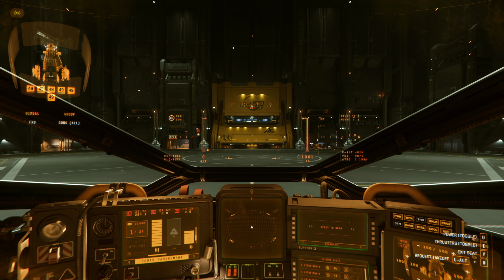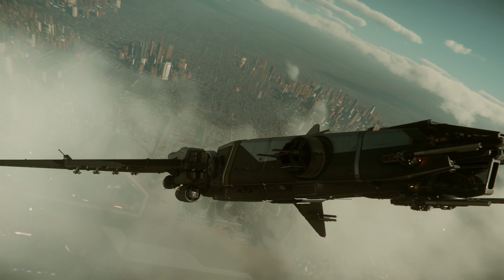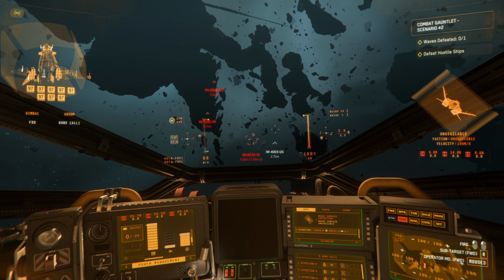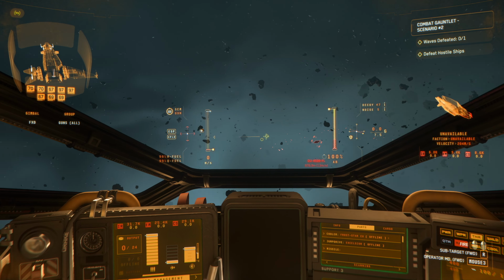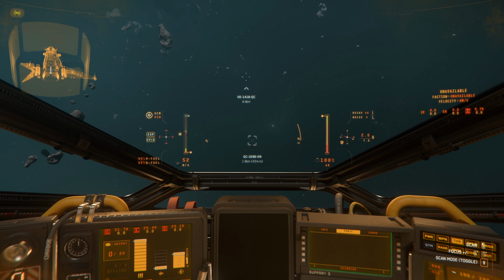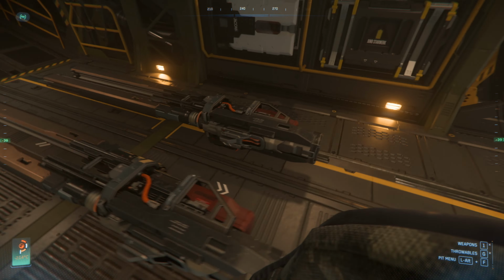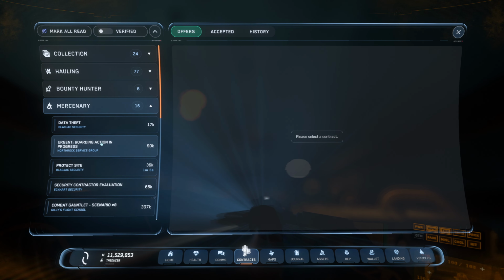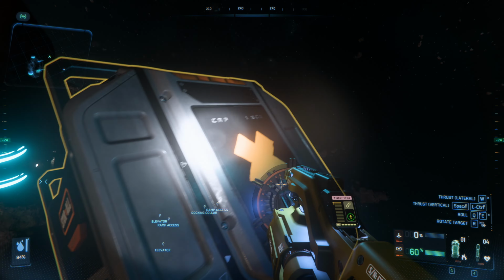How to find Free ship weapons | Drake Corsair | Star Citizen Gameplay | RTX 5090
Welcome back to Casual Citizen, where we keep it casual in the ’verse.
In today’s episode, I hop into my Drake Corsair and take on a series of mercenary contracts around mining outposts—not just for the bounties, but to scavenge soft-death ships for some free firepower.

This is one of my favorite casual gameplay loops in Star Citizen right now, and in this video I show exactly how I do it—chill flying, some light combat, and the joy of EVA salvage.

Stay casual and see you in the ’verse.

STAR-2YND-DGM5

System Specs:

CPU: AMD Ryzen 9 9950x 3D
GPU: Gigabyte Gaming OC 5090
Motherboard: MSI MAG X870
RAM: Corsair DDR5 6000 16 GB x 4
Storage: Samsung 990 Pro 2TB
CPU Cooler: Artic Liquid Freezer III 360
Case: Lian Li O11 Vision